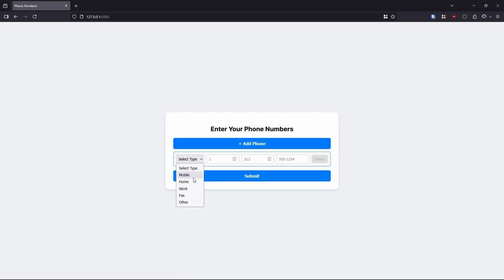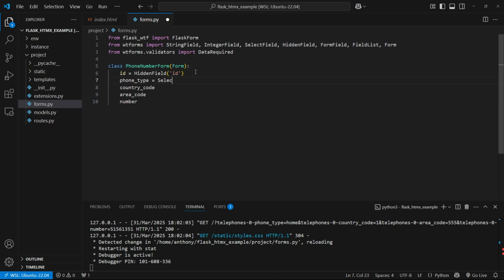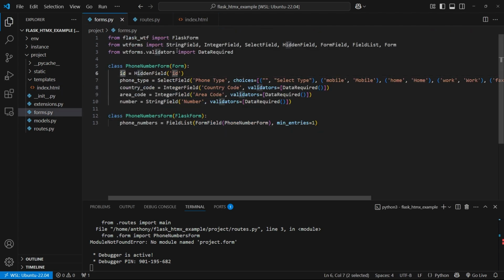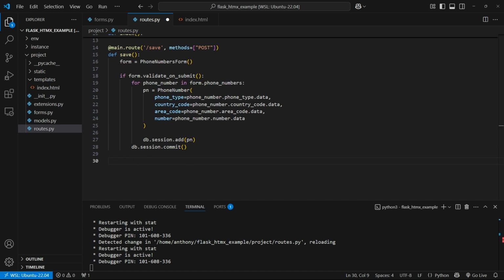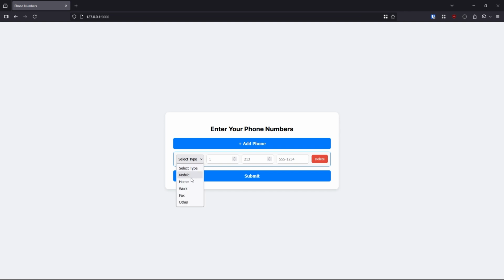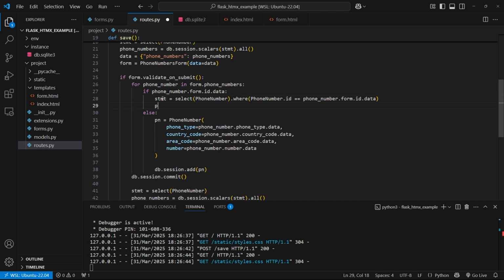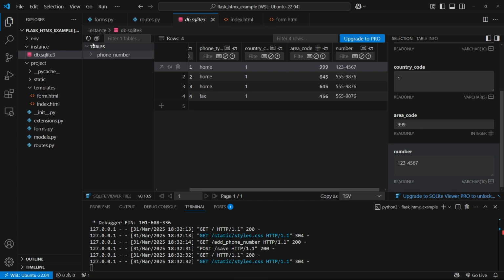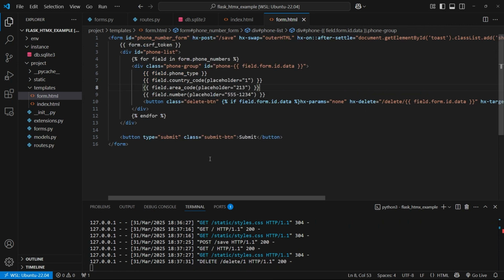How to Create a Flask & HTMX Form With Flask-WTF and Modern SQLAlchemy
In this video I walk you through creating a form that is controlled by HTMX. To accomplish this in Flask, I use Flask-HTMX and SQLAlchemy 2.0 through Flask-SQLAlchemy-Lite.

Want to level up your Flask skills? My full course, The Ultimate Flask Course, has everything you need